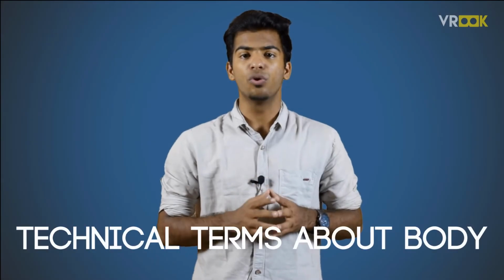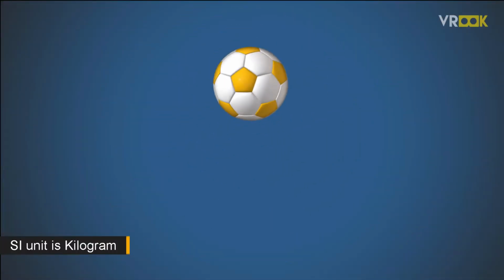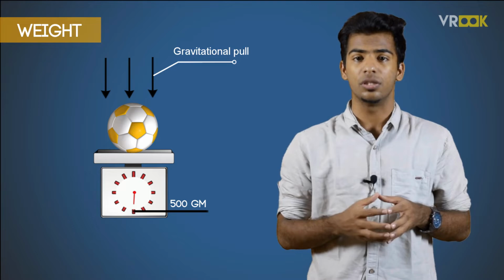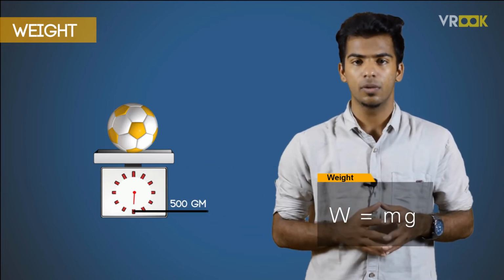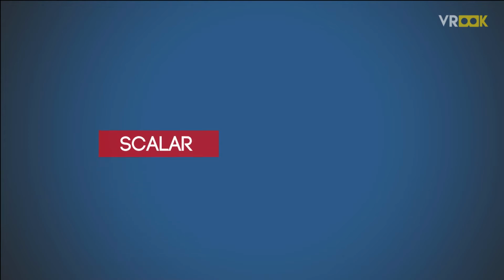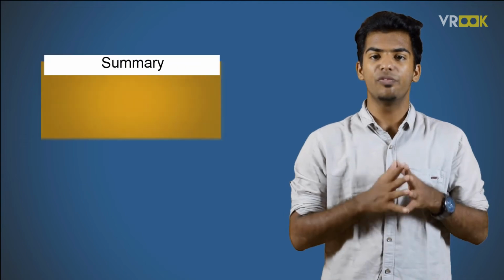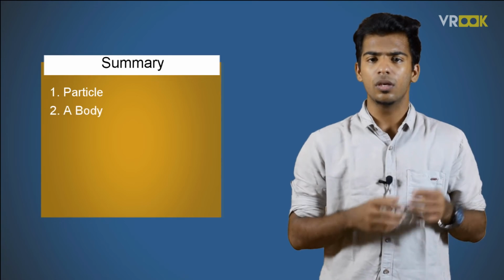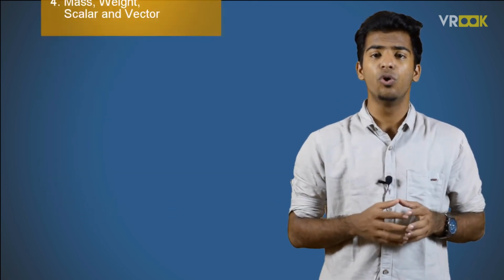Mass,Weight,Particle,Rigid body,Deformable body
Mass

Mass is a measure of the amount of material in an object, directly related to the number and type of atoms present in the object. Mass does not change with a body's position, movement or alteration of its shape unless material is added or removed. The unit of mass in the SI system is the kilogram (kg).

Weight

In the trading of goods, weight is taken to mean the same as mass and is measured in kilograms. Scientifically, however, it is normal to state that the weight of a body is the gravitational force acting on it and hence it should be measured in newtons (N), and that this force depends on the local force due to gravity. To add to the confusion, a weight is an artefact of calibrated mass normally made from a dense metal. So, unfortunately, weight has three meanings and care should always be taken to appreciate which one is meant in a particular context.

Force

Force is a measure of the interaction between bodies. It takes a number of forms including short-range atomic forces, electromagnetic and gravitational forces. Force is known as a vector quantity, as it has both direction and magnitude.

for more simple & fun explainers about interesting topics.